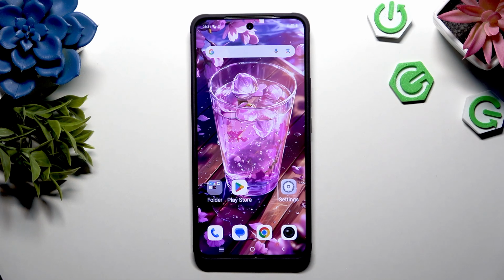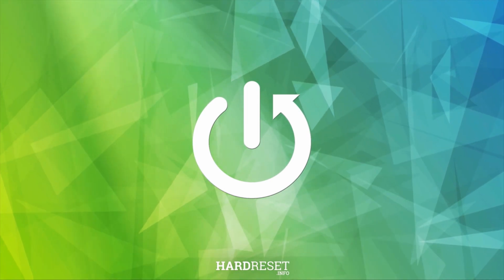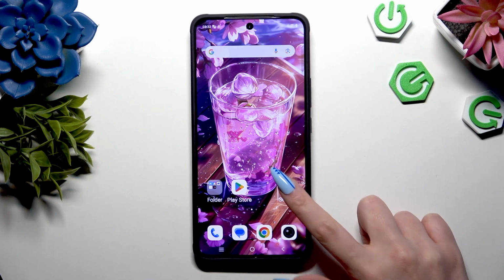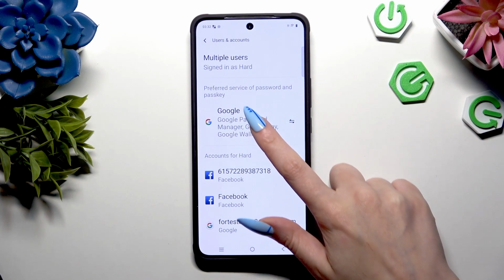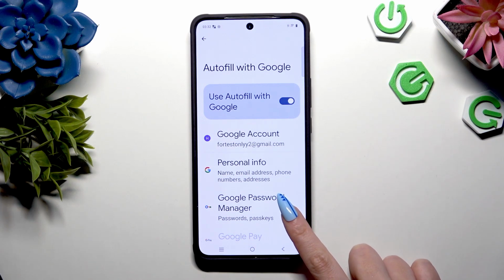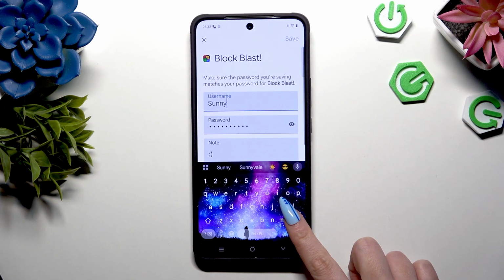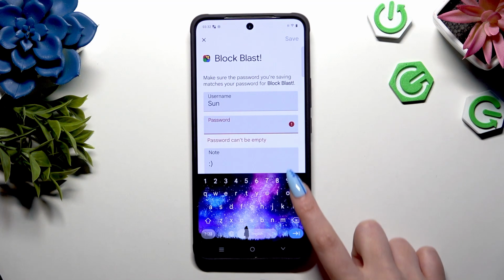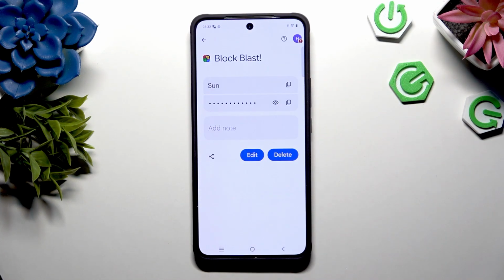VIVO V50 Lite 5G – How to Edit Saved Google Passwords Autofill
If you want to update or change your saved passwords on your VIVO V50 Lite 5G, this video will show you exactly how to edit passwords stored in Google Password Manager and used for autofill. Learn how to access your Google account settings, find the Password Manager, and safely edit any saved login details directly from your device. This step-by-step guide makes it easy to manage your autofill passwords, keep your accounts secure, and ensure your login information is always up to date on the VIVO V50 Lite 5G. Perfect for anyone looking to update saved credentials or fix autofill issues on their VIVO smartphone.

How to edit saved Google passwords autofill on VIVO V50 Lite 5G?
How to change login details in Google Password Manager on VIVO V50 Lite 5G?
Where to find and update saved passwords on VIVO V50 Lite 5G?

0:00 Start and introduction
0:10 Open Settings on VIVO V50 Lite 5G
0:18 Go to Users and Accounts
0:24 Select Google account
0:30 Access Google Password Manager
0:38 Choose and edit a saved password
0:46 Save changes to your password
1:02 Confirmation and outro